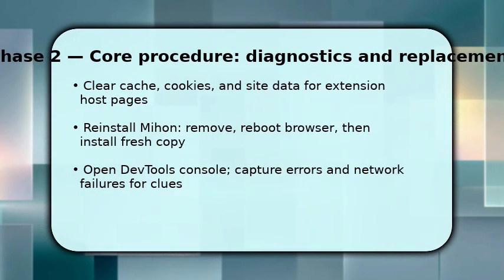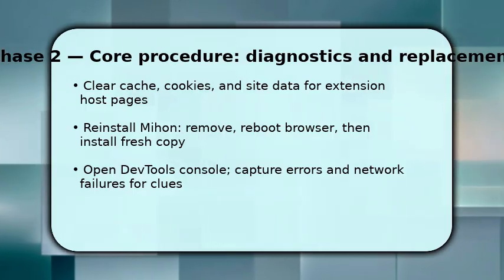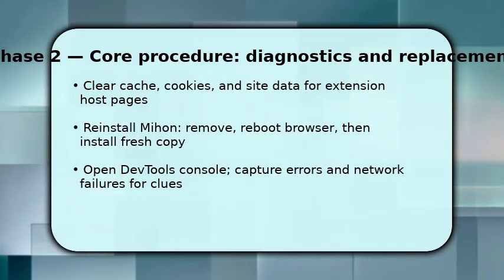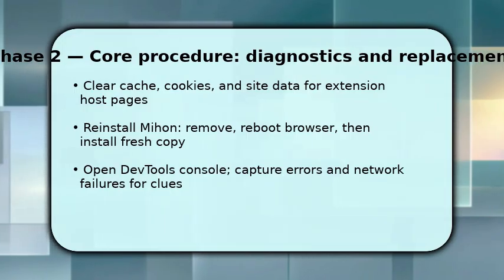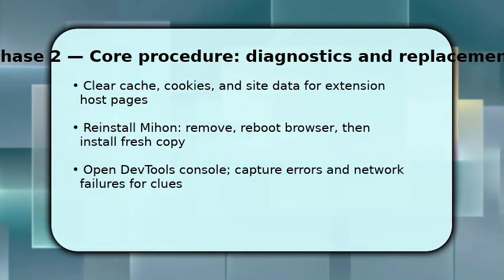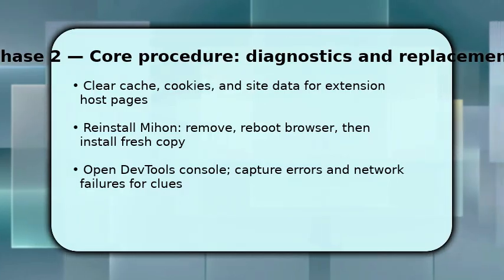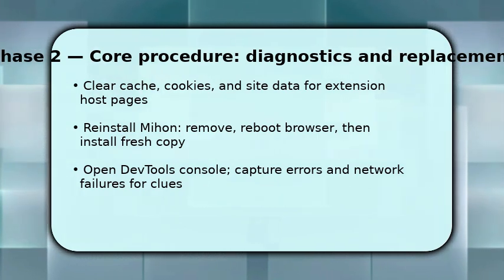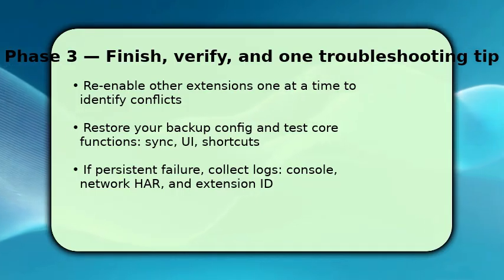How to Fix Mihon Extension - Full Guide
How to Fix Mihon Extension - Full Guide | 🔒 Surfshark VPN Deal — Stay private and secure. $1.99/mo + 3 Months Free ▸

Discover the step-bythy process to troubleshoot and repair your MIHO extension. This comprehensive guide covers common issues, diagnostic tips, and fixes for connectivity problems with a focus on user-friendly solutions.

MIHO Extension Troubleshooting, Repair MiHo Dongle Issues, Connect MIHO Device Fixes, Troubleshoot WiFi Adapter Problems, MiHo Full Guide Repair Tutorial